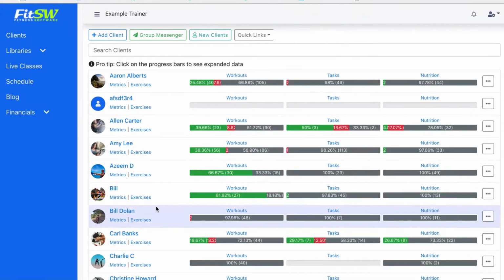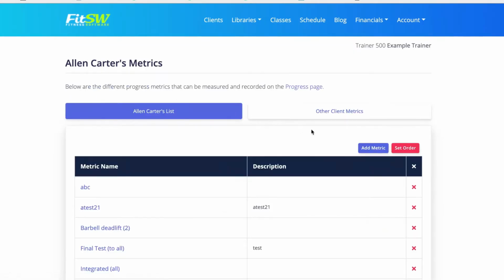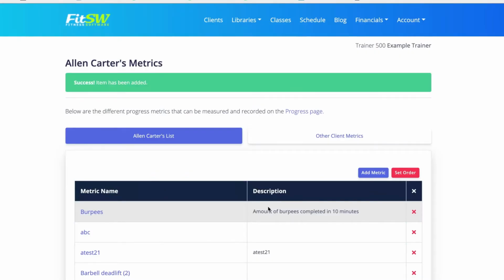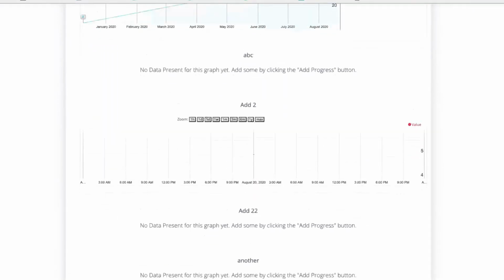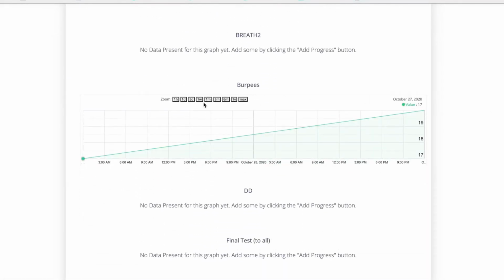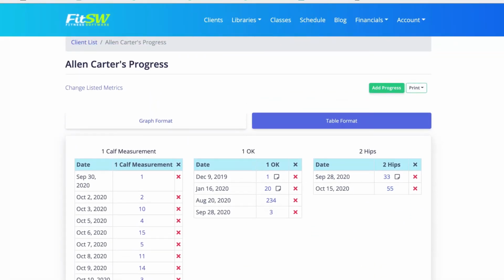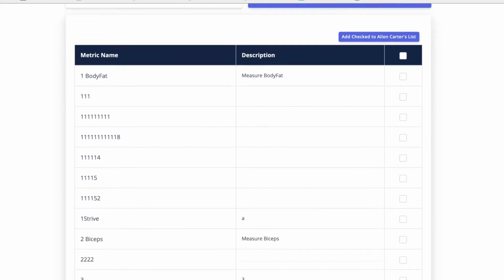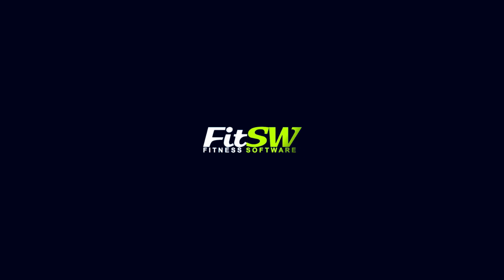Metrics and Progress Tracking Feature Demo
Metrics and Progress Tracking Feature Demo Video from FitSW Fitness Software

Fitness Tracking Software for Personal Trainers. Keep fitness clients motivated with graphical fitness progress tracking & create workouts + diets for all your clients.

Software for Personal Trainers - Keep your clients engaged and motivated with graphical fitness & goal progress tracking. Easily create and plan workouts & diets for all your clients that can be reviewed anytime from anywhere.

Improve Efficiency & Effectiveness - Manage multiple clients, their workout plans, progress, diets, and exercise demo's all in one central location. Quickly create, modify, and copy workout & diet plans allowing you to grow your business.

Stay Organized and Connected - FitSW creates a one-stop-shop for you and your clients to share. Manage client goals, exercise demos, schedules, client contracts, PAR-Q's, progress pictures, and an exercise library all in one central location.